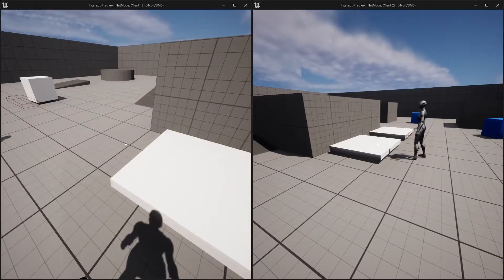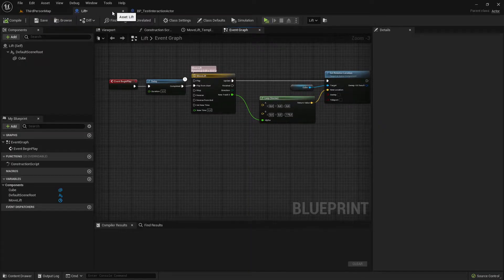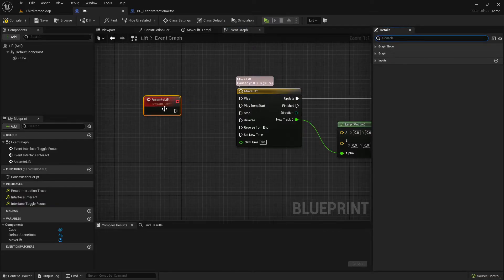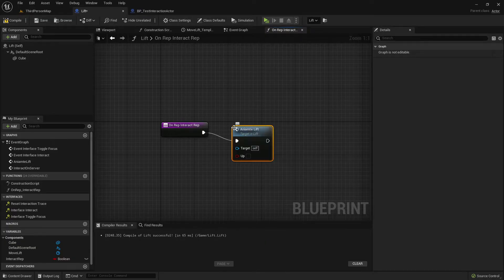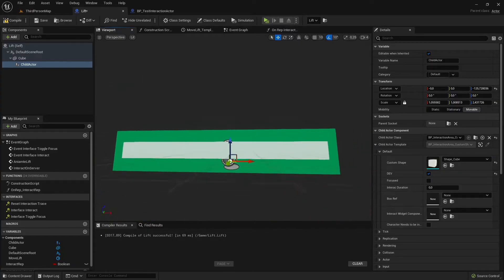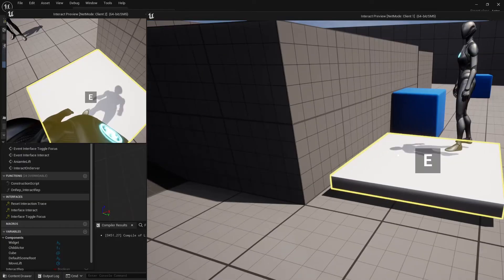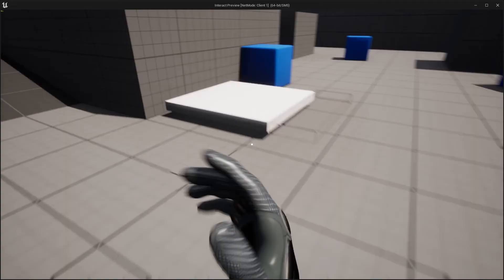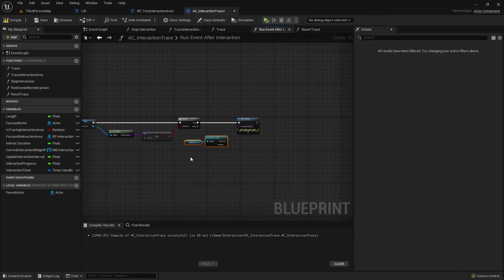Interaction Series - How To Use it After you finished all 7 parts - [UE5]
Series for an interaction system. In this video I only show how to use the system after you finished the whole series. This is NOT a tutorial were you're implementing/creating the actual system.
Once you have the system, it can handle all your interactions and it's very easy to make any actor interactable.

00:00 Introduction
01:03 How to use it
10:50 Outro